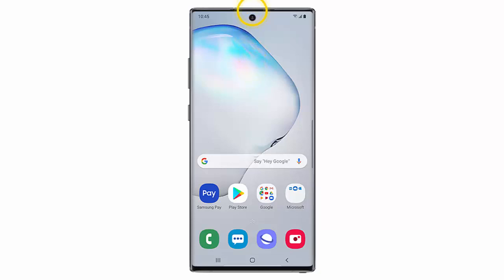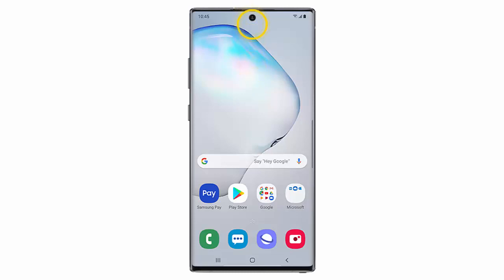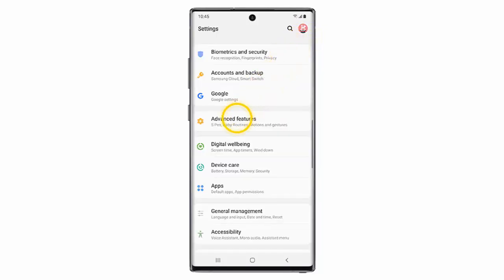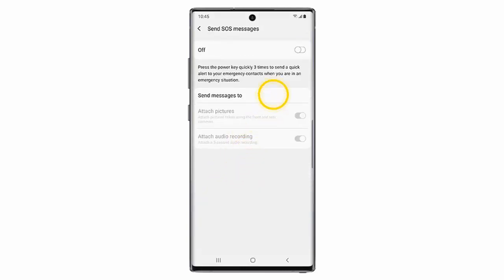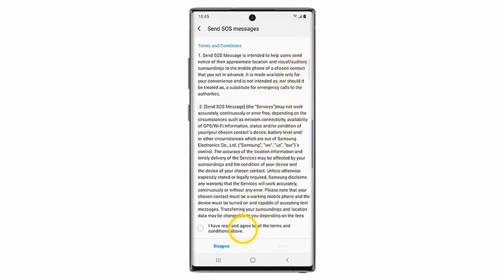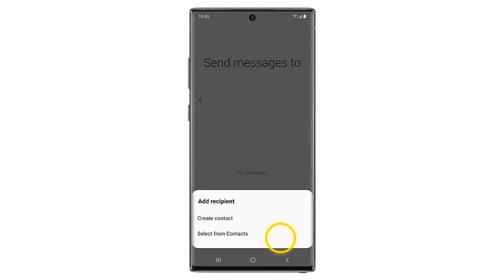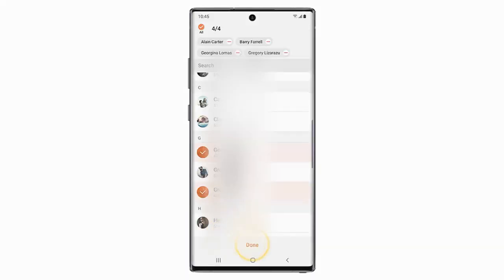Send SOS messages on Samsung Galaxy Note 10 and Note 10 Plus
In this video, I explain how to send SOS messages from your Samsung Galaxy Note 10 or Samsung Galaxy Note 10 Plus. Samsung's Send SOS Messages feature allows you to send a quick alert to your emergency contacts when you are in an emergency situation.